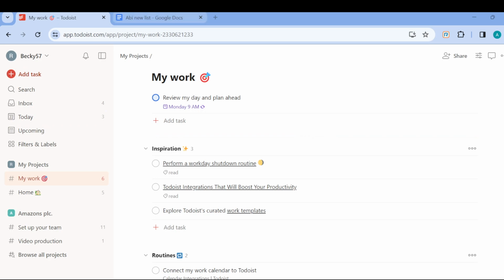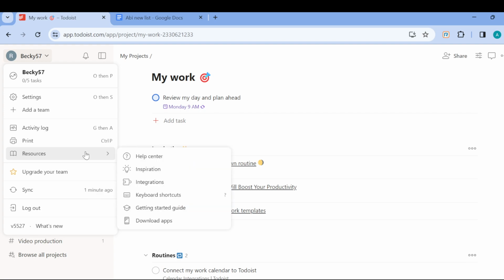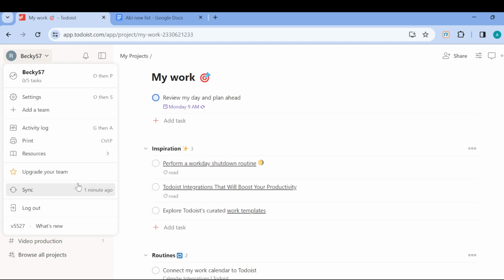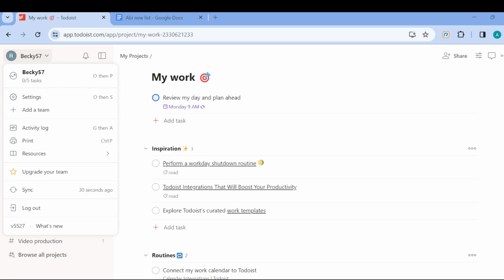How To Manually Sync Your Todoist Task And Project Data (Quick Tutorial)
Today we talk about How To Manually Sync Your Todoist Task And Project Data, so stay until the end of the video to see the full explanation.